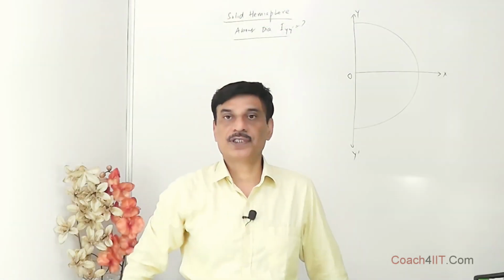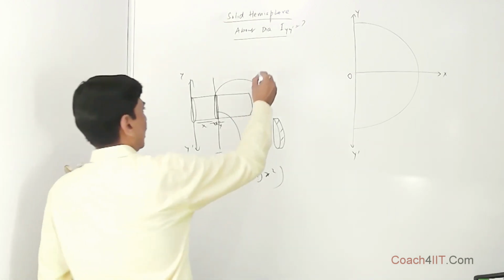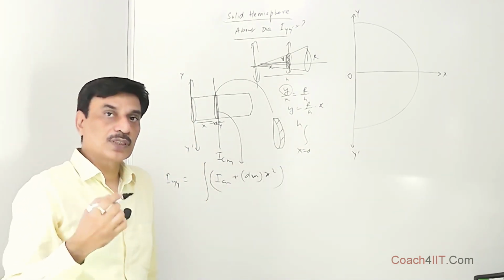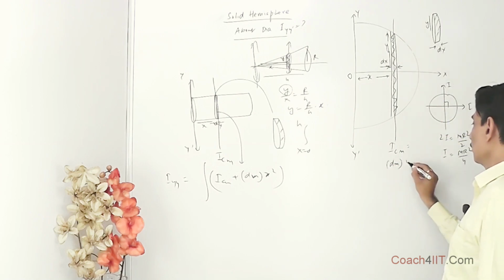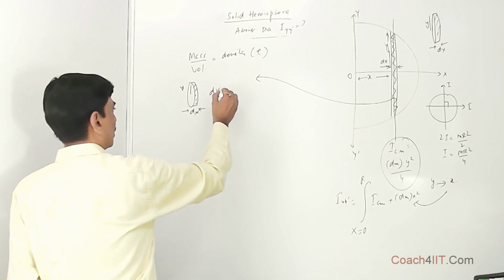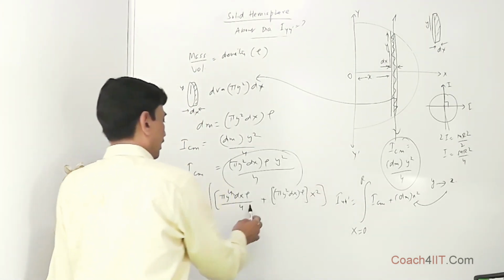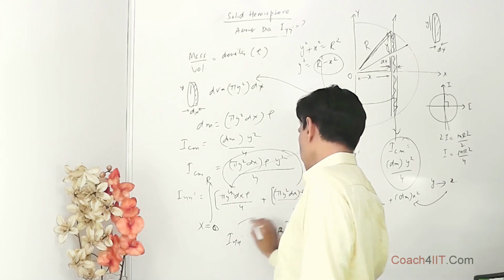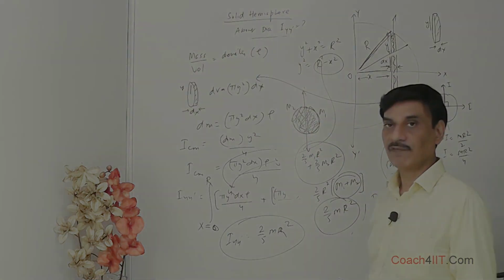16. MI of Solid Hemishere about Diameter